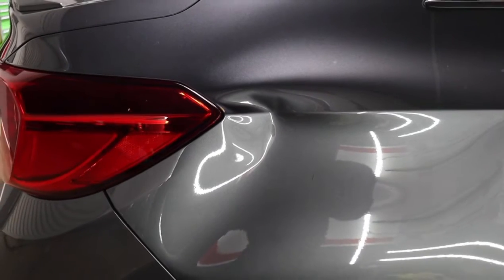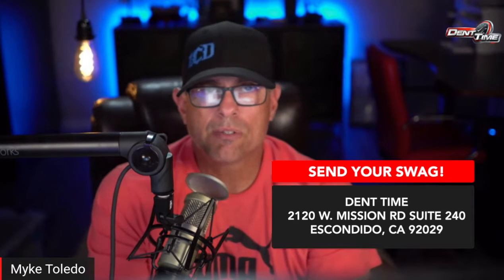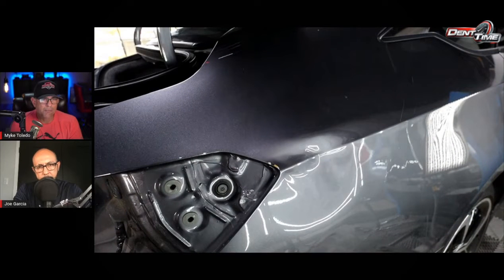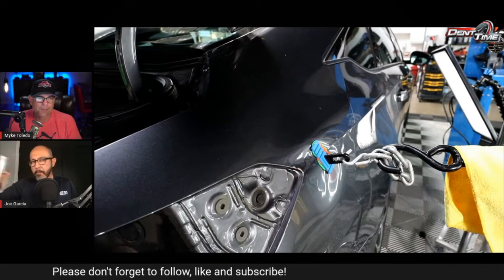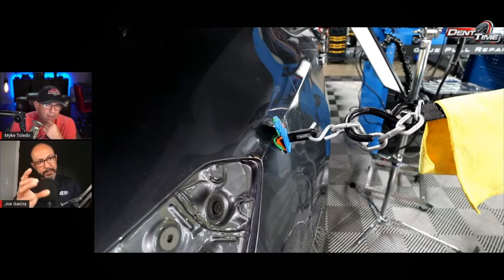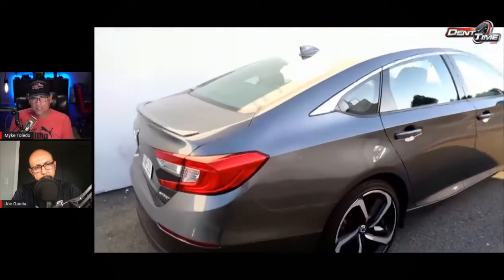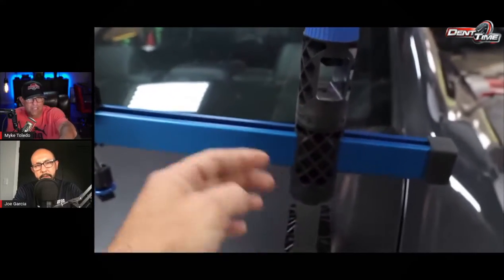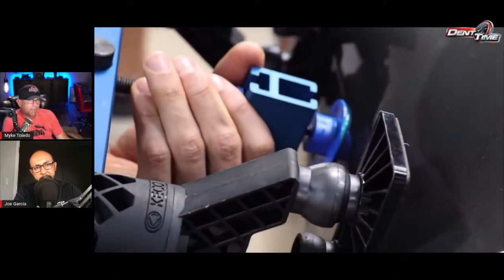PDR Podcast 90: Smash Repairs and Trapped Pressure | VIP Cards | Drilling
0:00 Start
1:31 Metal Business Card
8:12 Stretched Dent #1
44:04 Stretched Dent #2

 📞  CALL 👉  800-420-DENT (3368)

      We come to you 🚗  Mobile Service or
                   ⬇️  Come to us! ⬇️
                           Dent Time

✅  Satisfaction guaranteed
✅  Mobile service
✅  5 ⭐️ ⭐️ ⭐️ ⭐️ ⭐️ company
🚫  No repainting